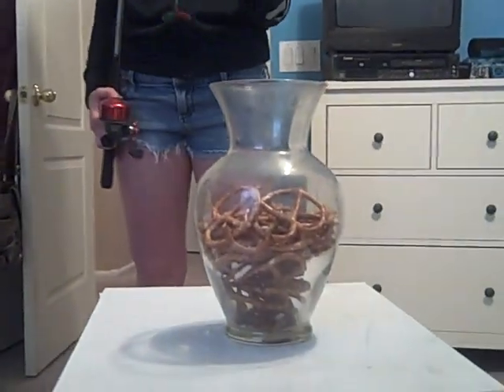Worm Diving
Danielle, Cory, and Diana's Science Presentation